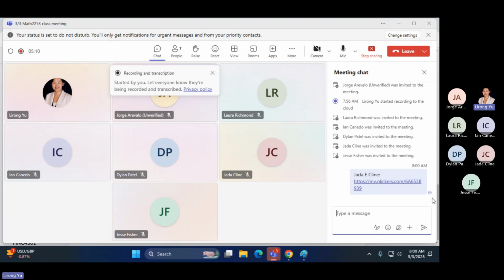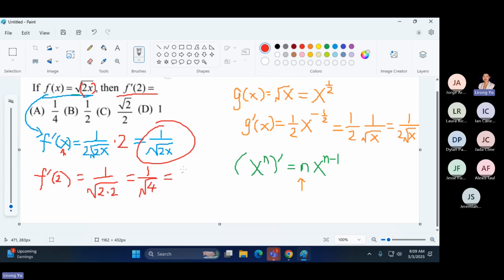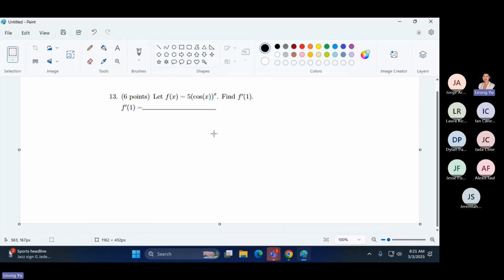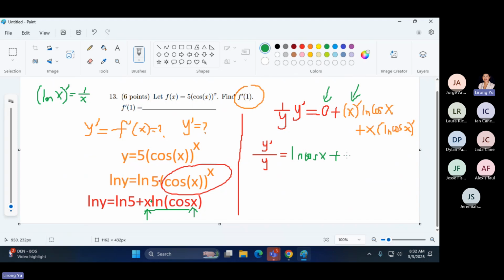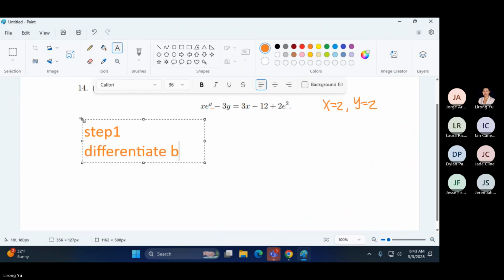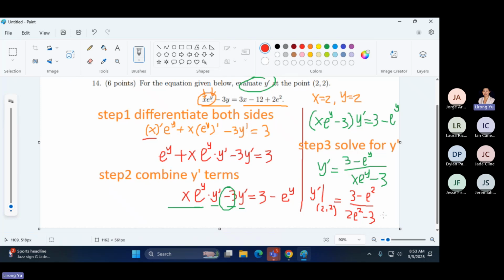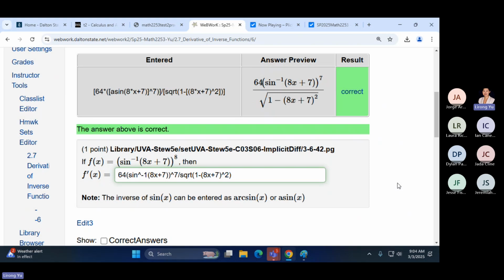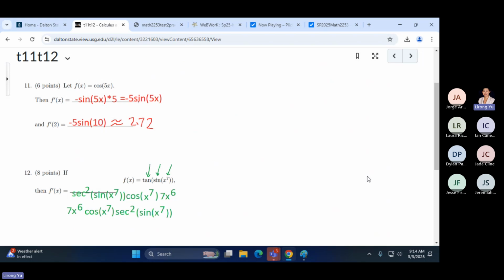Review for Test 2 ( tomorrow)